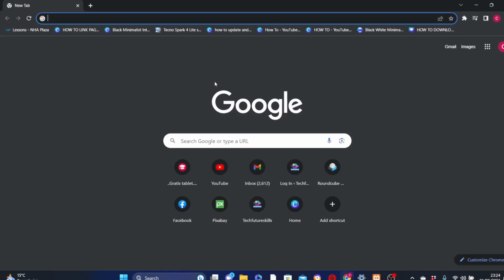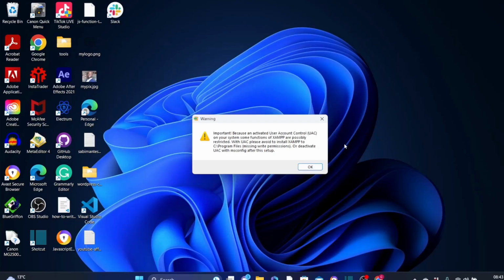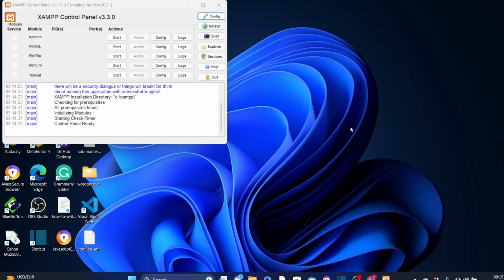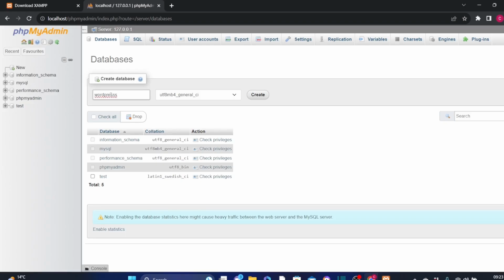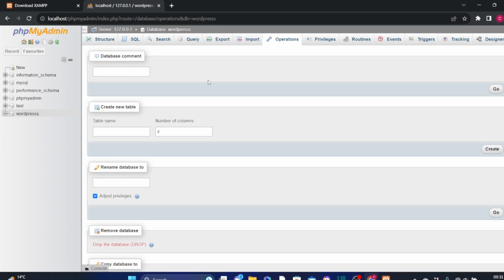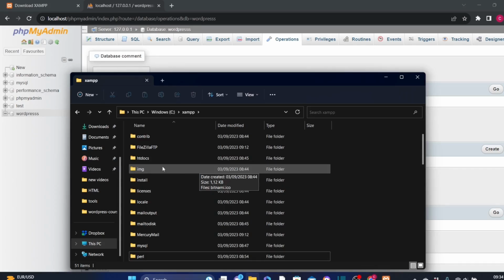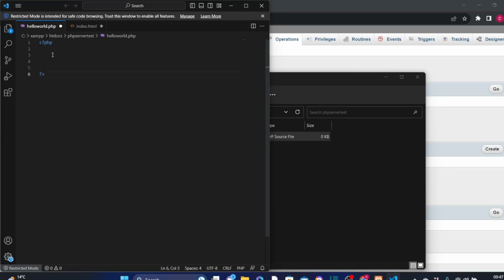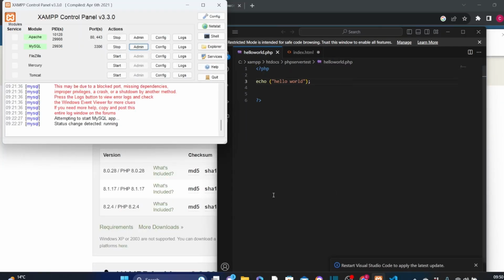How I installed XAMPP on my PC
In this video Tutorial, I am going to walk you through the step by step guide on how to install Xampp on a PC.

As a beginner in wordpress web development, you will need to start with a local server on your PC to use it and practice what you have learnt or design a prototype for a client before going live on the internet.

🚀So these are what You’ll Learn in this Tutorial:

Where to download XAMPP

Setting up Apache and MySQL

Verifying your local server setup

📦 What is XAMPP?
XAMPP is a free and open-source cross-platform web server solution package that includes Apache, MySQL (MariaDB), PHP, and Perl — perfect for developing and testing websites locally on your PC.

Let me know if you'd like to tailor it for Mac or Linux, or add timestamps.